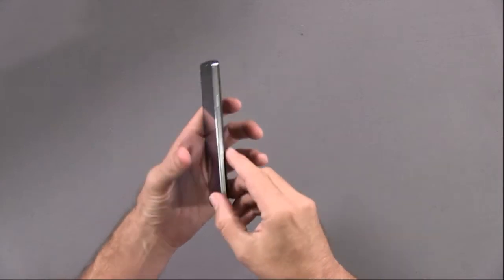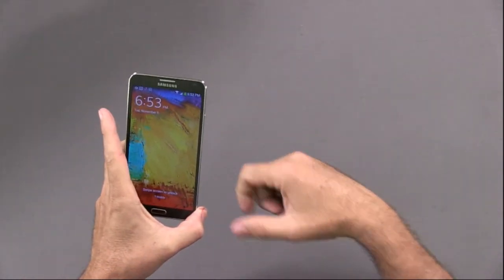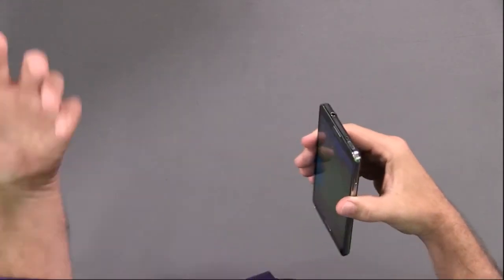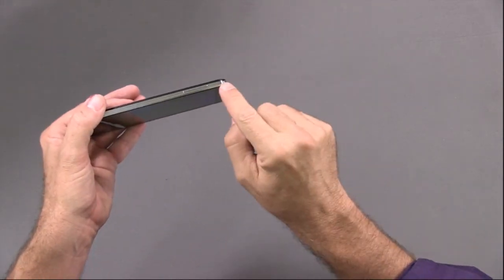Mastering your Phone